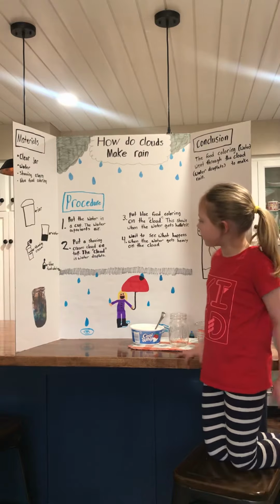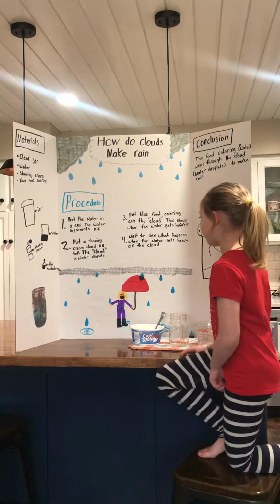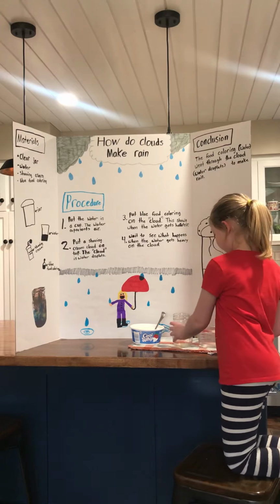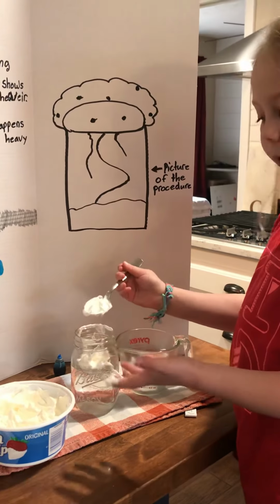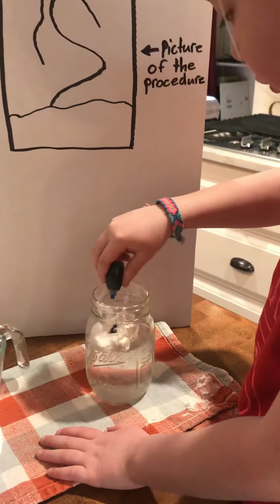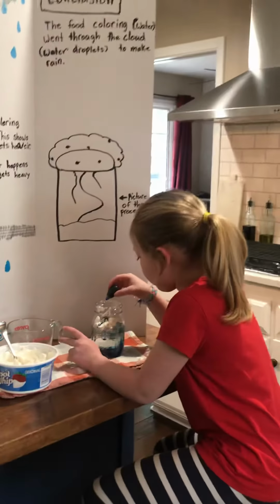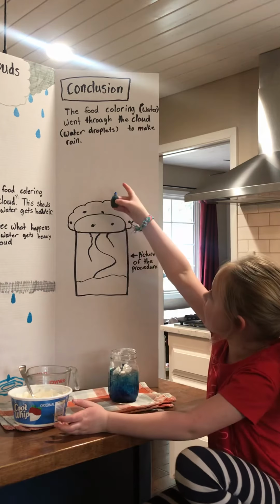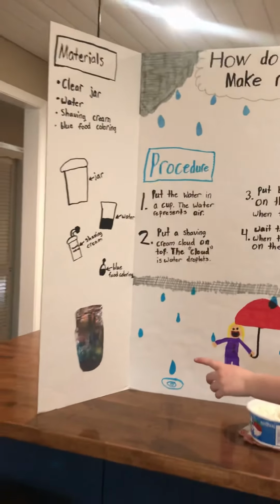Lauren’s 2020 Science Fair Project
How do clouds make rain.